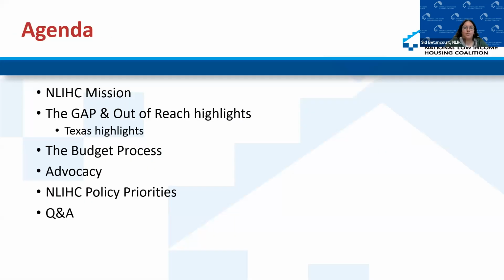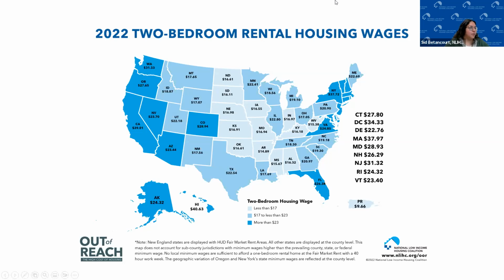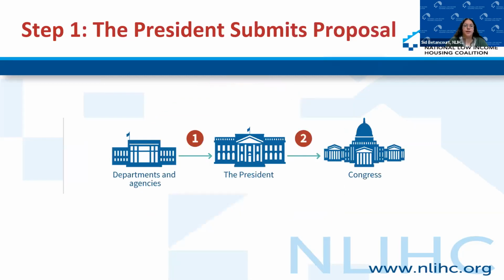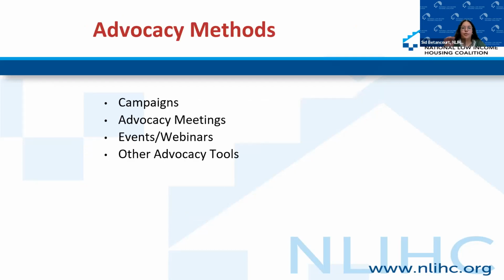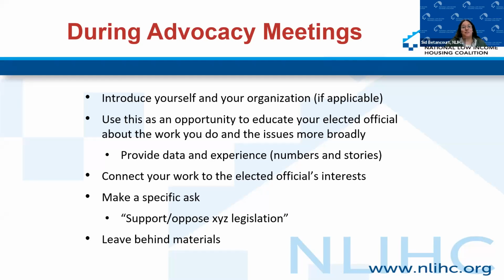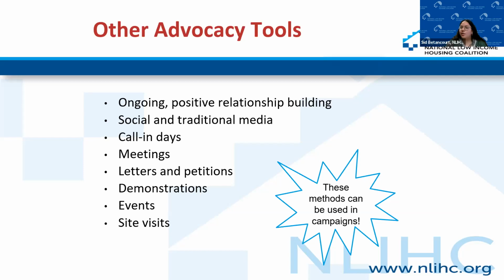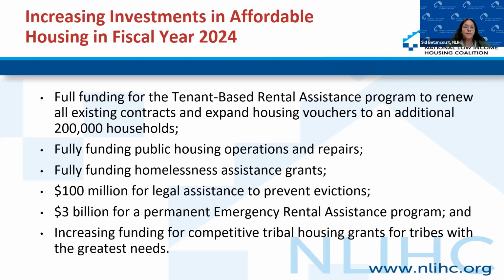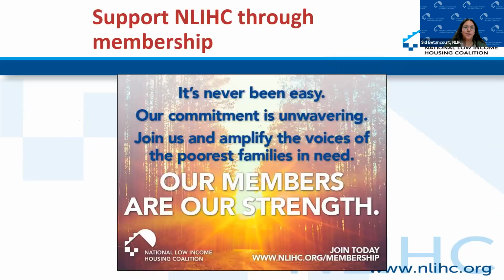Advocacy 101: How to Engage your Elected Officials on Housing Solutions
Have you ever wanted to influence policy in your day-to-day work, but didn’t know where to get started? Join this workshop and learn how you can use advocacy to provide information to our elected officials and organize support for safe, decent, deeply affordable, and accessible housing. As the 118th Congress begins its work, now is a critical time as advocates to engage with your elected officials and hold them accountable for addressing America’s housing crisis. In this workshop, you will learn about NLIHC’s public policy priorities and how to utilize advocacy tools such as advocacy meetings (in-person and virtual), social and traditional media, letters, events, and so much more!